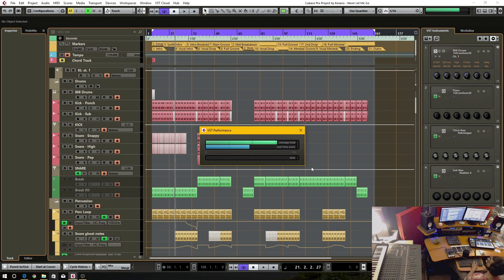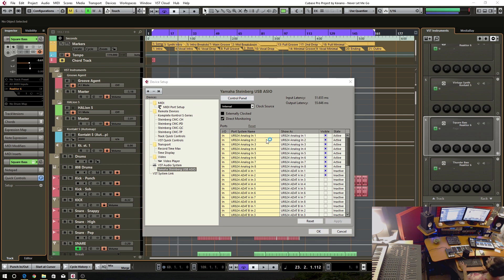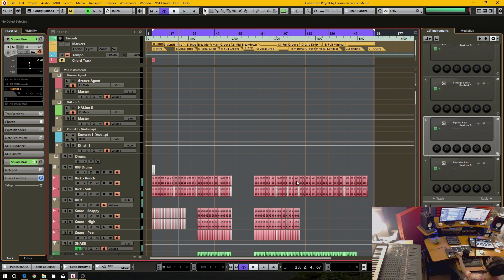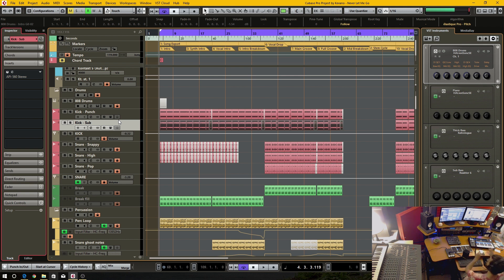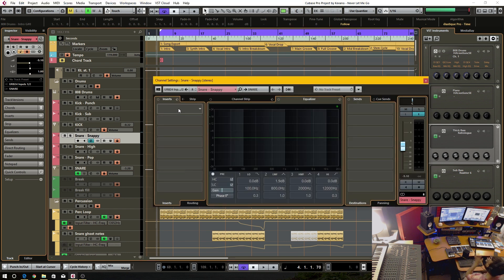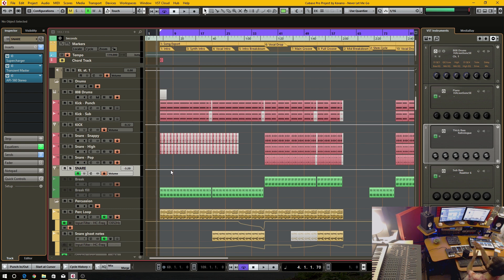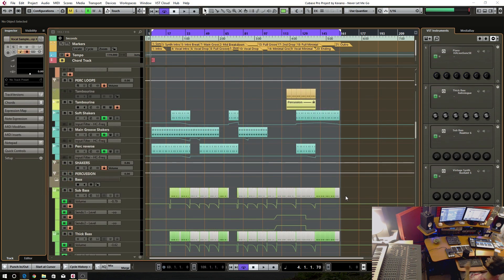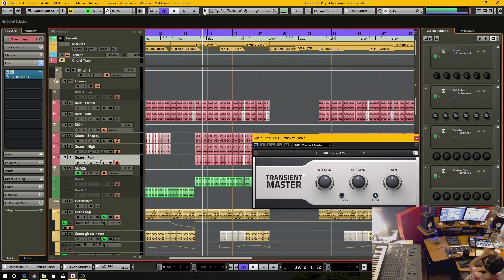Optimize Your DAW & Project for Better CPU Performance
Sometimes you run out of CPU processing power while working on a project and will get audio dropouts as a result.

Here's a few tips on how to optimize your DAW (specifically demonstrating with Cubase) and how to optimize your project using things like "freeze" and "disable track" functions. Many DAW's have these same features.